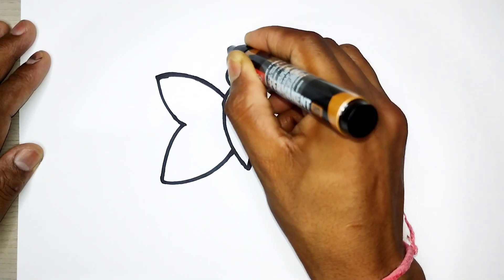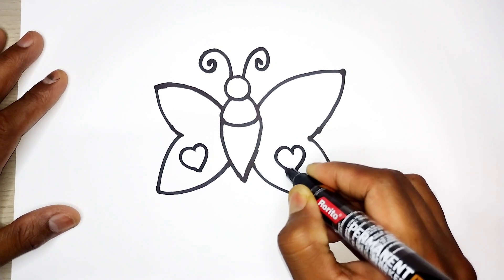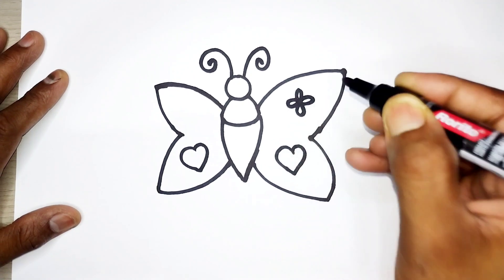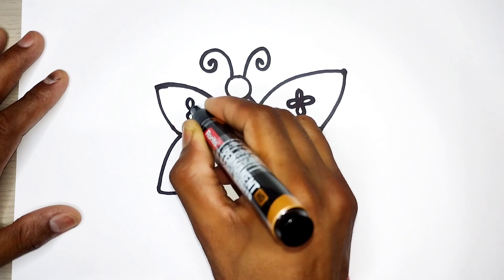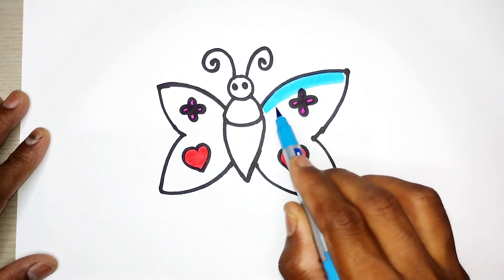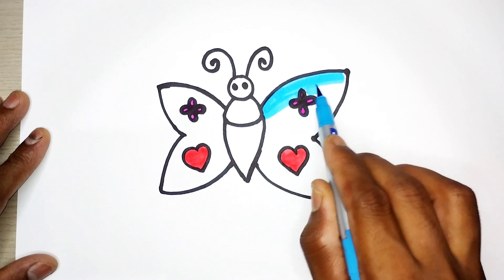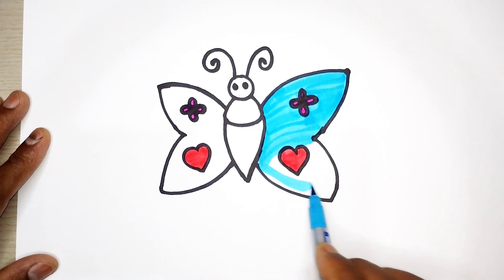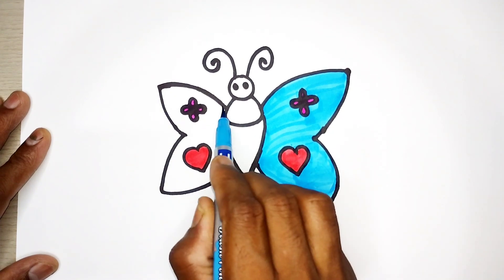Butterfly 🦋 Easy Drawing, Panting & Colouring for Kids and Toddlers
Basic Drawing and Coloring for Kids and Toddlers ♡
Easy drawing♡
Easy painting♡
Drawing for kids and toddlers♡
Water colour painting♡

I always try to draw new Art & designs every time.
Hope you enjoy my drawing videos & find them enjoyable.
for your support and love 🤩